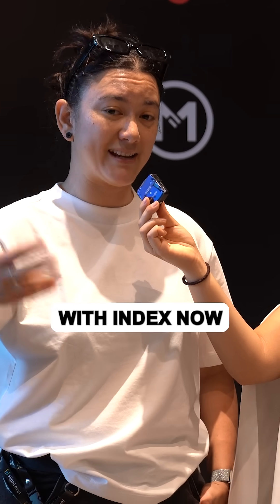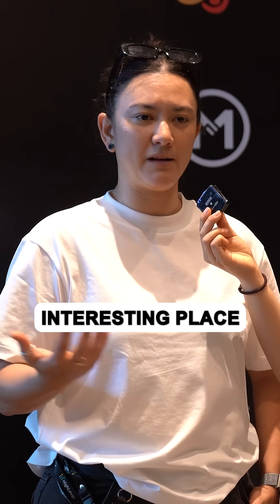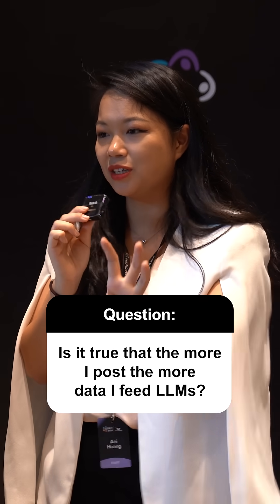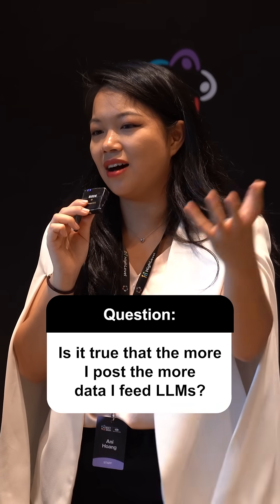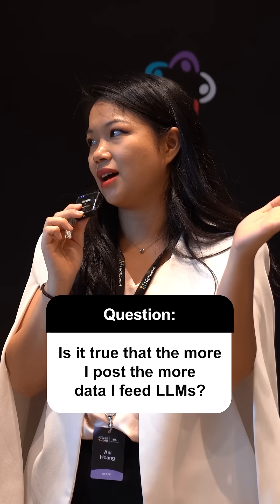Can you actually rank content inside ChatGPT or Claude?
Turns out… yes, but not the way you think.

Some companies are using automated prompt generation, they inject their URL into thousands of prompts…

Then they monitor log files to see if ChatGPTBot is crawling their page and pulling that content.

Combined with IndexNow, this helps feed fresh data into LLMs faster.

But no, just posting more online won’t guarantee your data gets in, it’s more technical than that.

If you’re trying to rank in AI tools… start by testing with prompt automation + log file monitoring.

🔗 Get access to 250k+ link connections and build your website authority with us